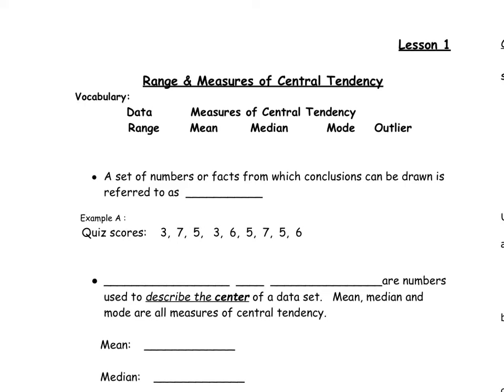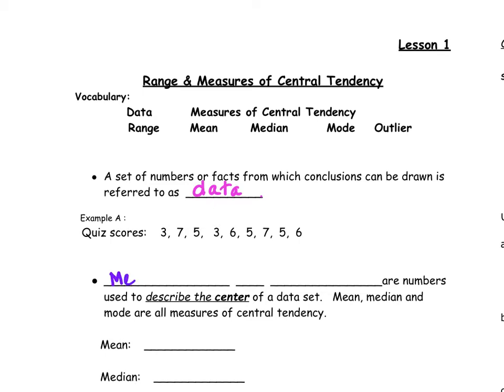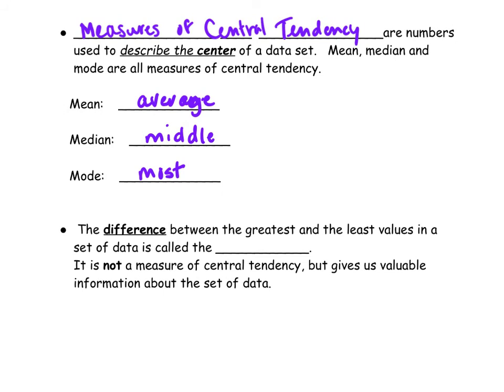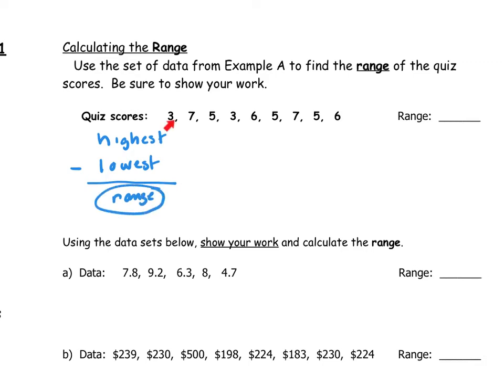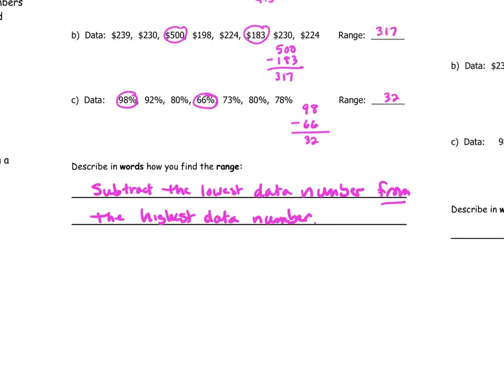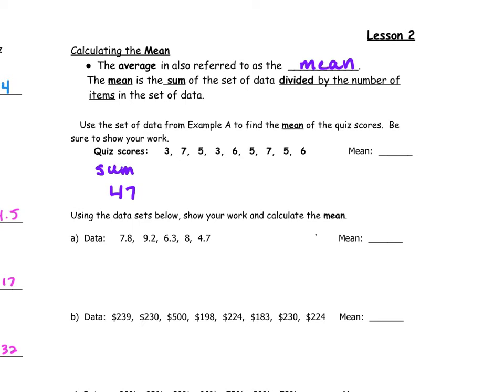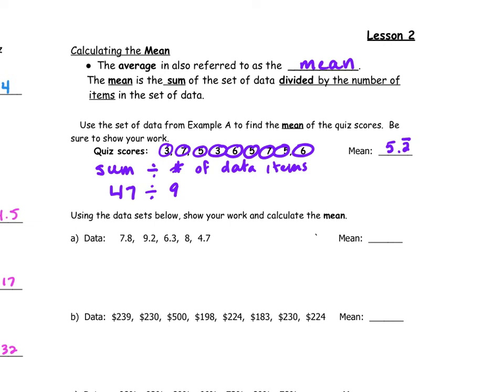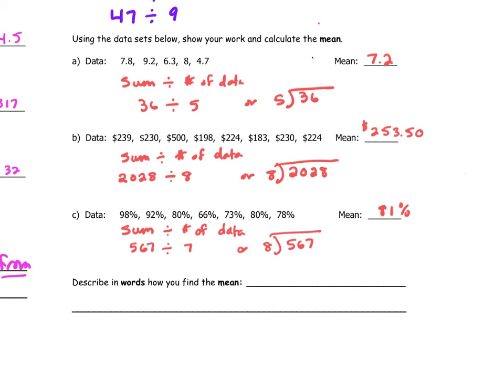Measure of Central Tendency Unit Lesson rev